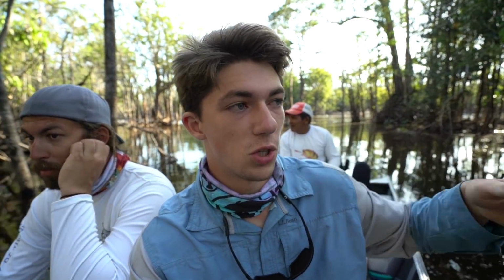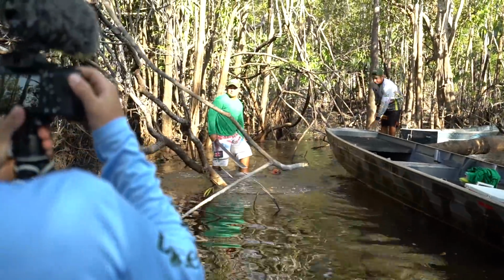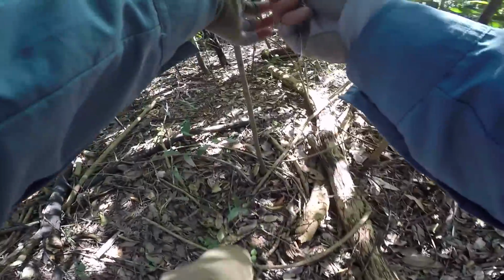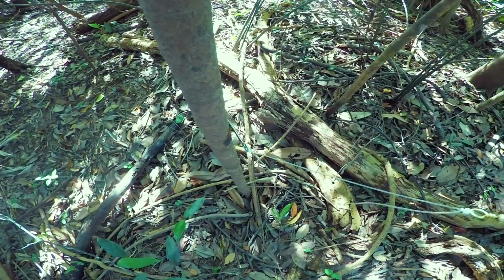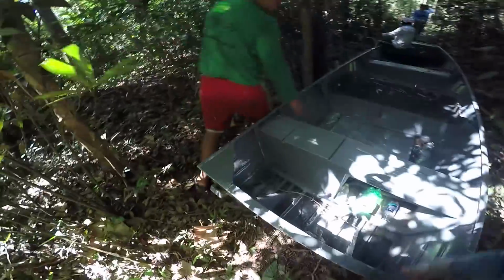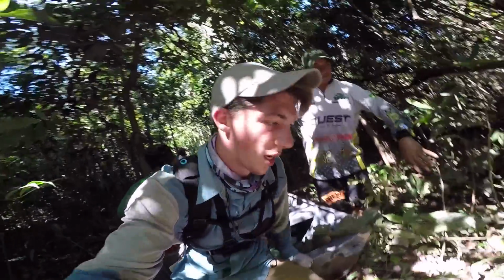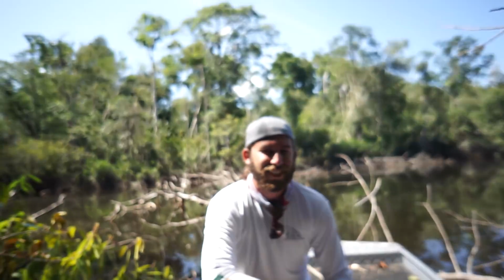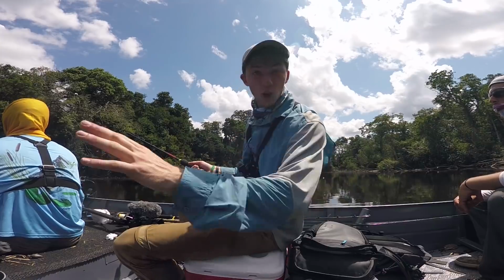The HARDEST Fish To Catch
Chapter 6: The last and final part of the Arapaima mission… wish us luck (we really need it)

Editing software
Camera Case